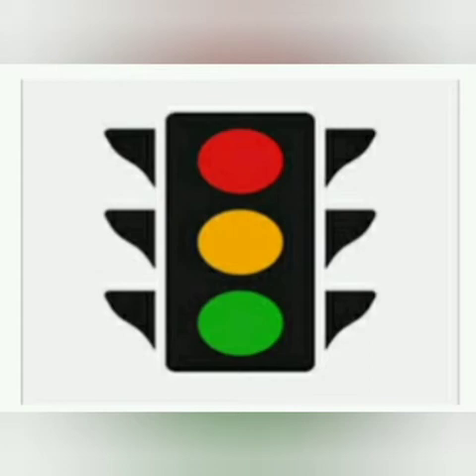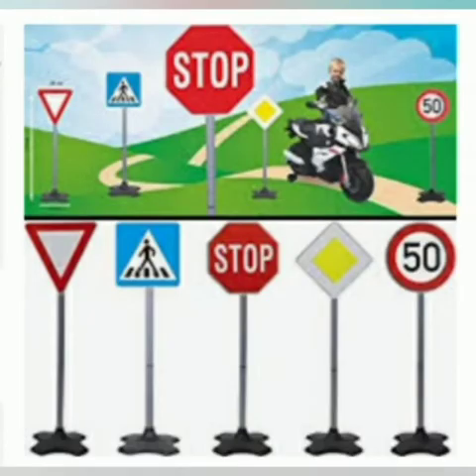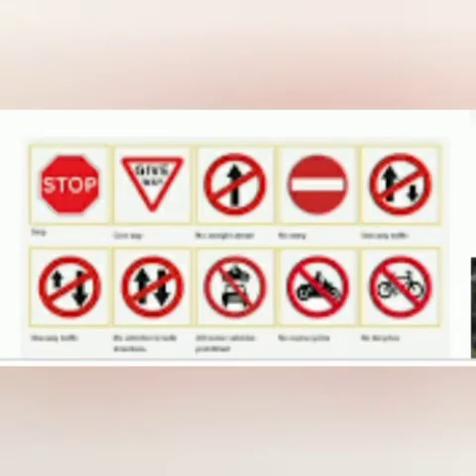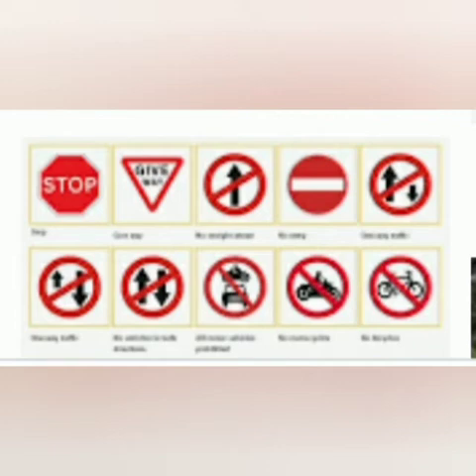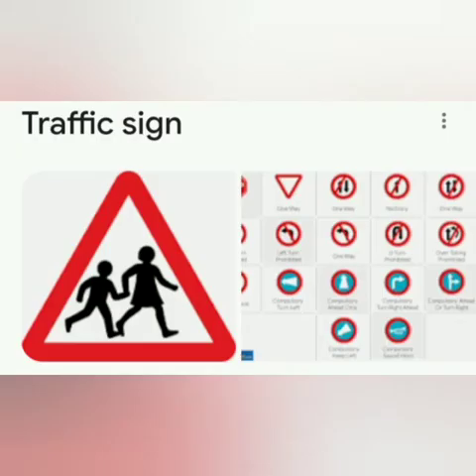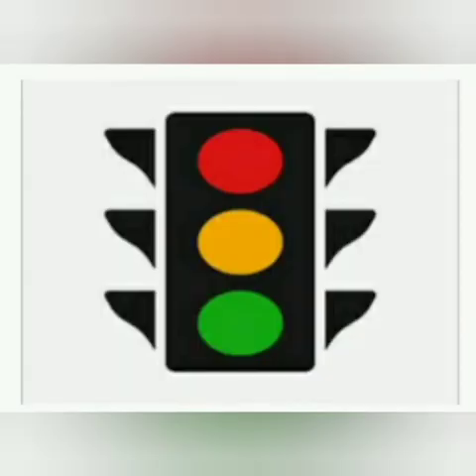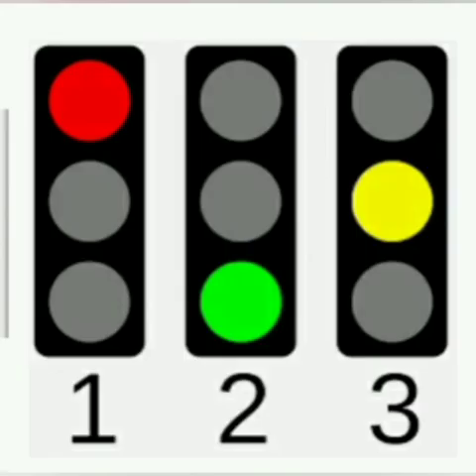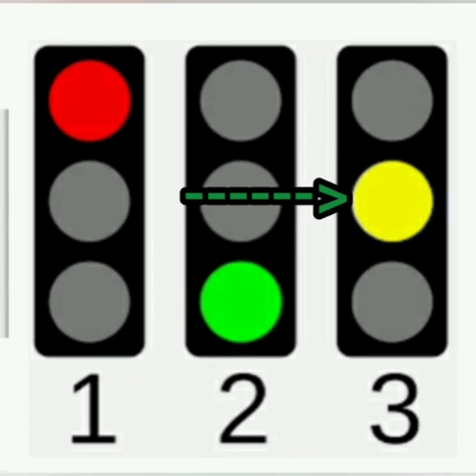STD VI SOCIAL SCIENCE - ROAD SAFETY 1(TRAFFIC SIGNALS